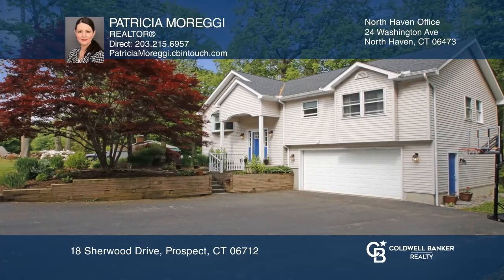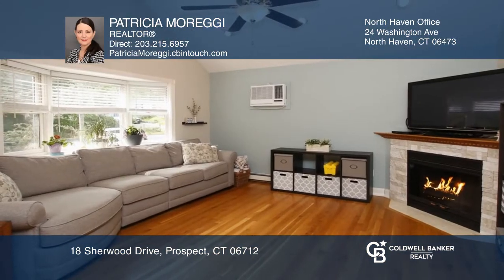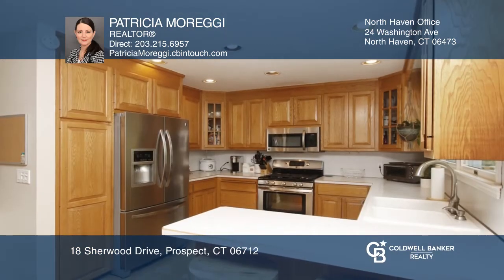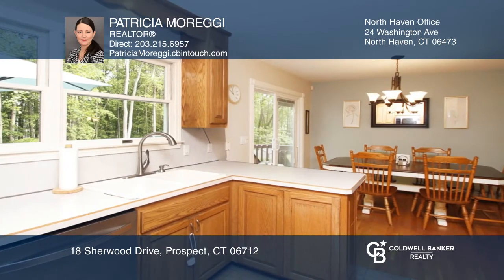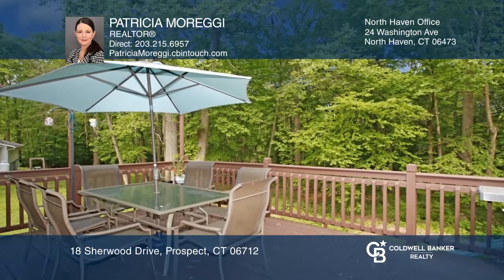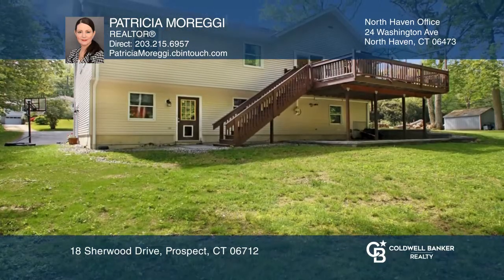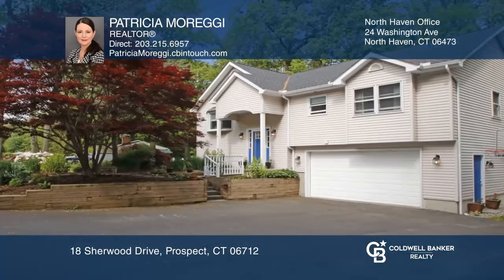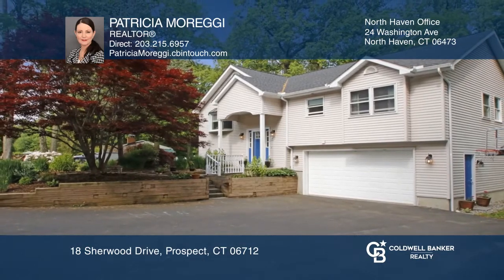18 Sherwood Drive Prospect, CT | ColdwellBankerHomes.com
18 Sherwood Drive, Prospect, CT

This lovely and updated spacious raised ranch features an open floor plan with a vaulted ceiling, a gas fireplace in the living room and a seamless flow into the dining and kitchen area. The kitchen with tile floor and wood cabinetry has a beautiful view of the yard with windows over the sink and sl